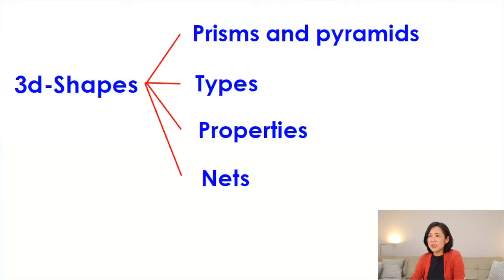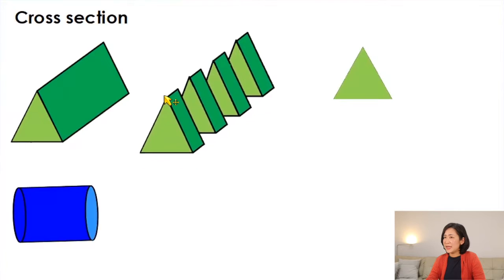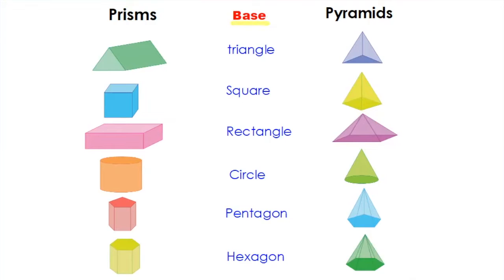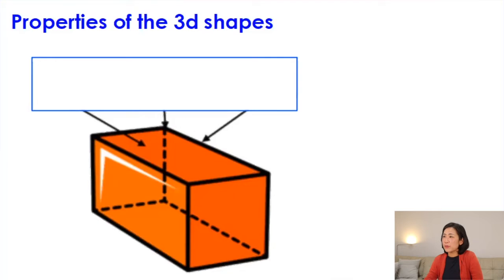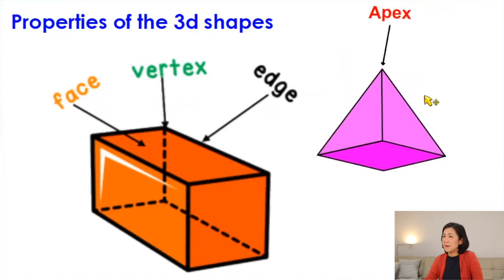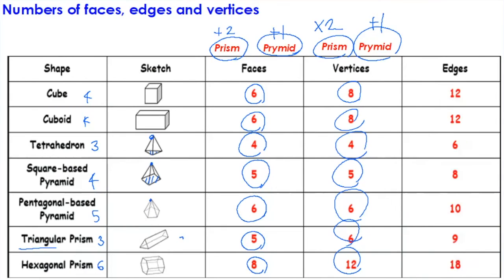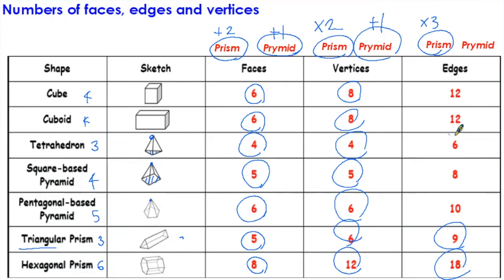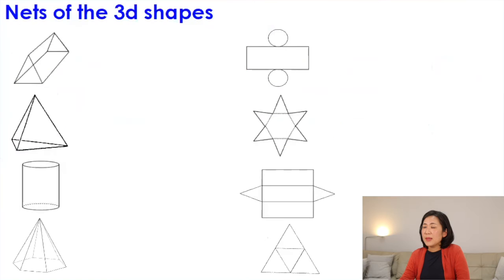15 3 3d Shapes